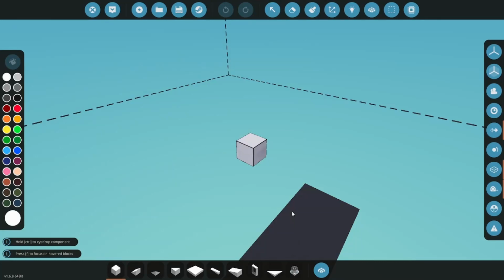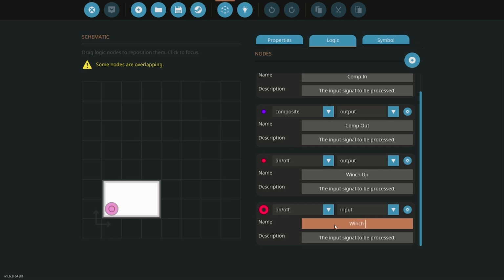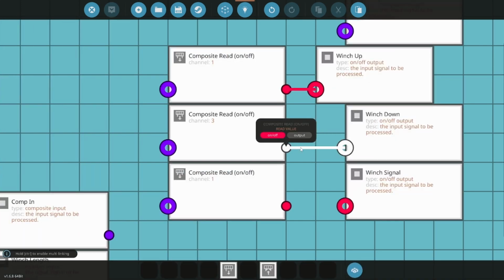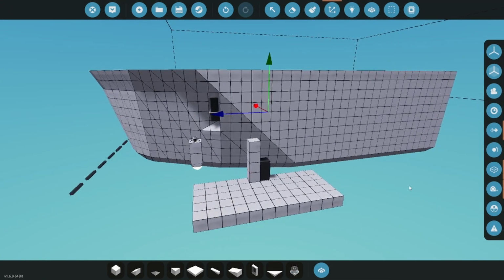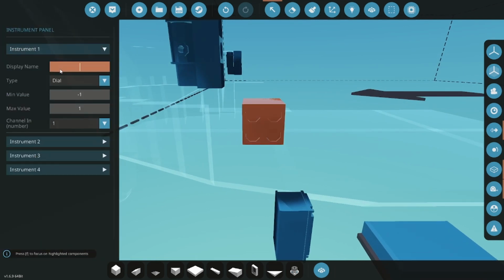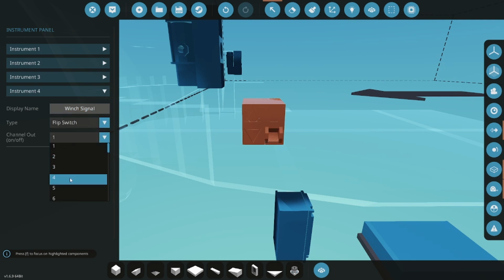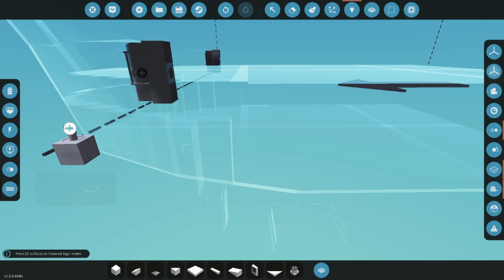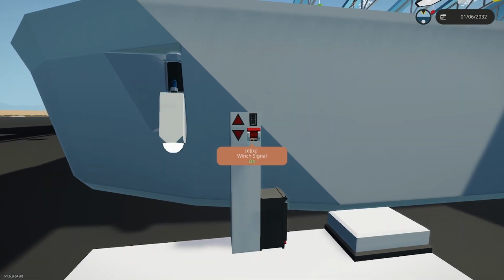Stormworks Winch Controller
Here's a guide to making a winch microcontroller in Stormworks. This is how I like to get all the basic functions of a winch into one instrument panel and a reusable microcontroller.